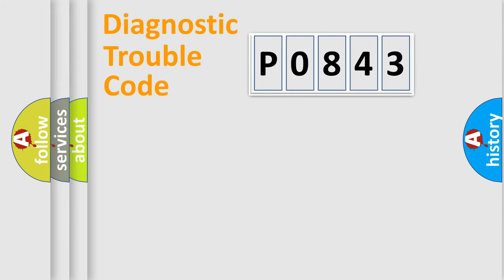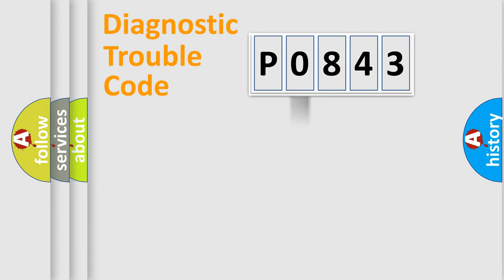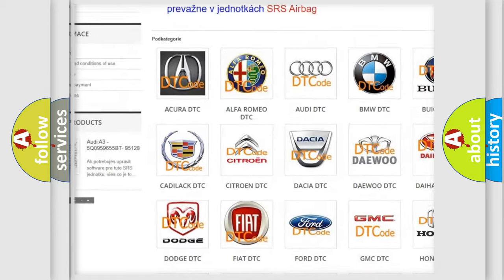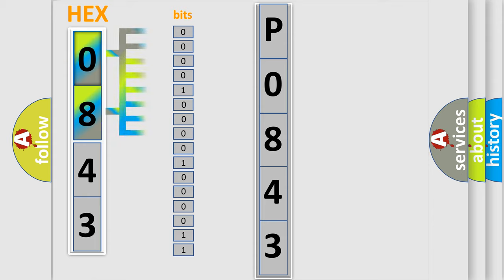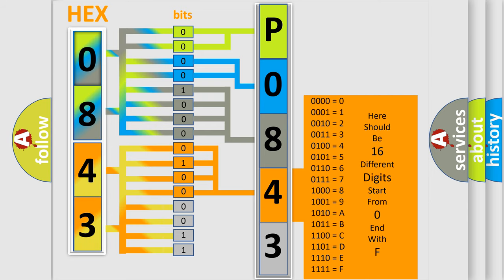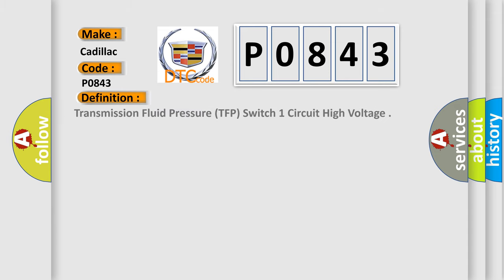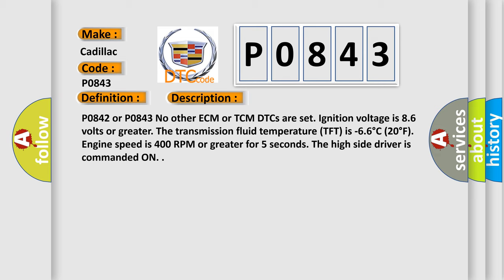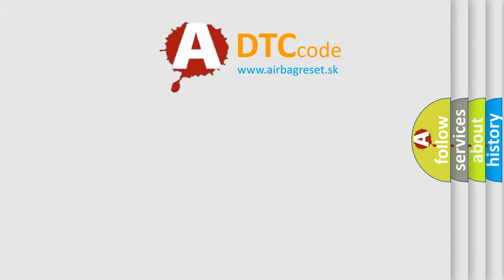DTC cadillac P0843 Short Explanation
Contents:
0:21 Basic DTC analysis according to OBD2 protocol standard.
1:48 Insight into programming
2:58 A diagnostically understandable description of the Diagnostic Trouble Code
3:05 Basic error definition

Make:
Cadillac
Code:
P0843
Definition:
Transmission Fluid Pressure (TFP) Switch 1 Circuit High Voltage
Description:
P0842 or P0843 No other ECM or TCM DTCs are set. Ignition voltage is 8.6 volts or greater. The transmission fluid temperature (TFT) is -6.6°C (20°F). Engine speed is 400 RPM or greater for 5 seconds. The high side driver is commanded ON.
Cause:
The TCM detects that the TFP switch 1 signal voltage remains HIGH after the 3-5-R clutch transitions from a LOW pressure state to a HIGH pressure state. The TCM counts each incident. The DTC sets when 24 counts are accumulated.